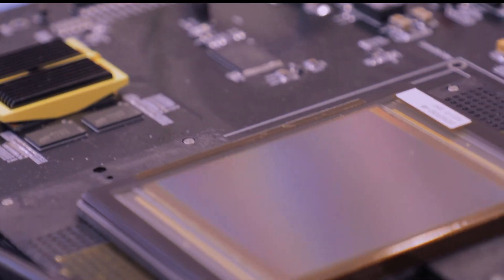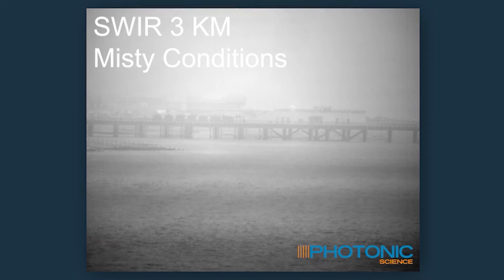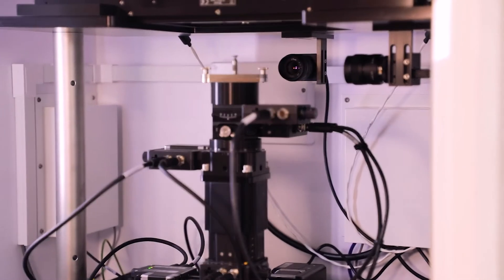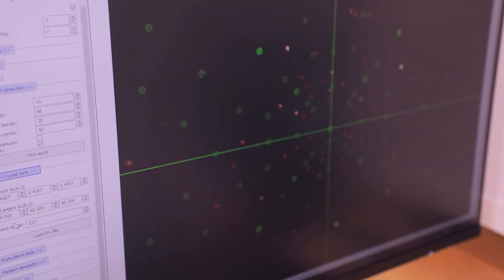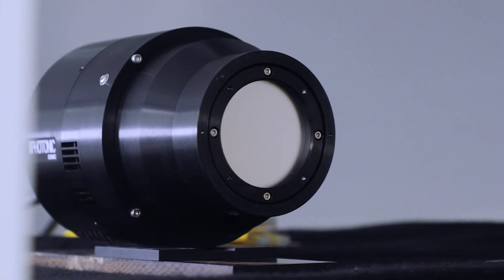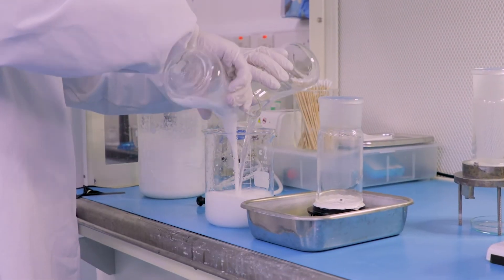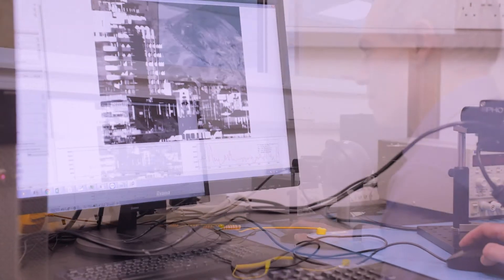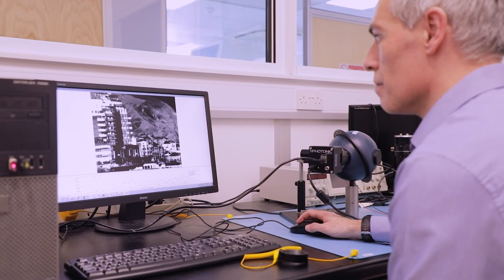Photonic Science Products Overview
This video gives an overview of Photonic Science high resolution cameras and detectors.